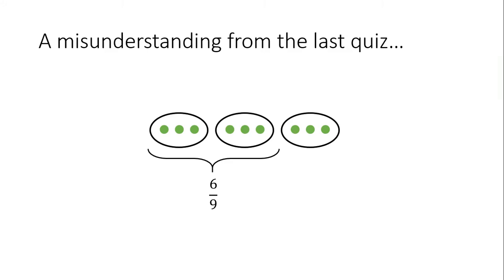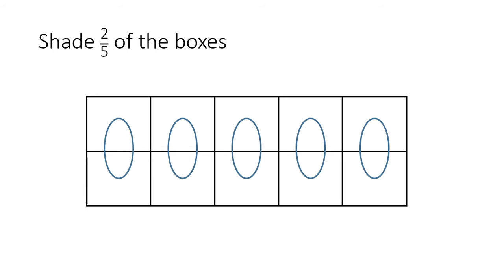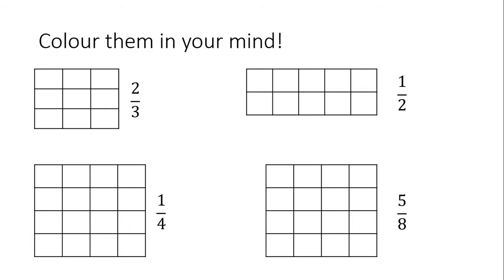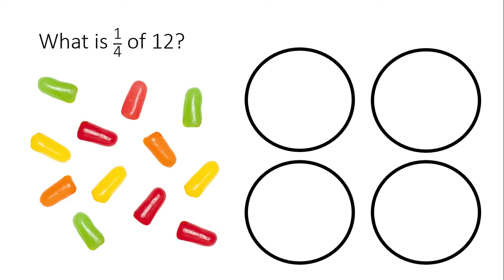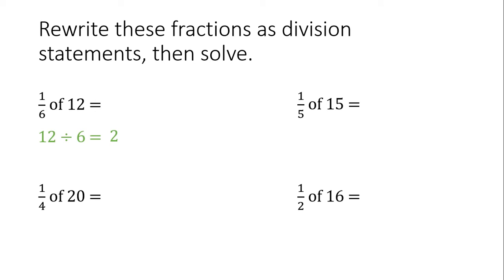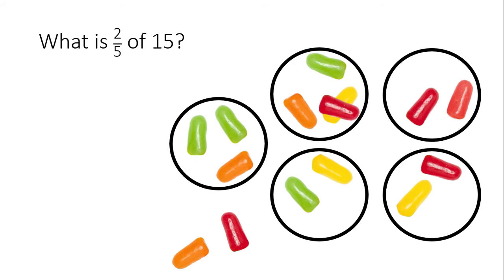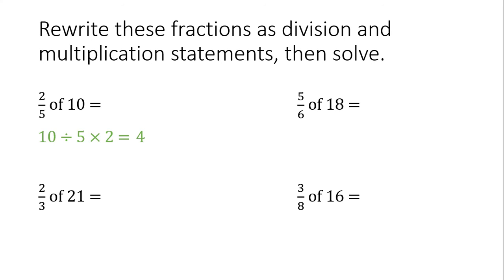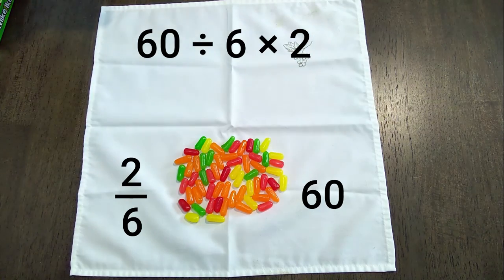Math 16 - Fractions of Whole Numbers (continued)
Students will find fractions of numbers, without using a visual model. They will find fractions of area that has been divided into equal pieces.